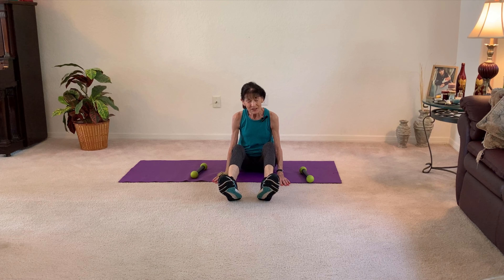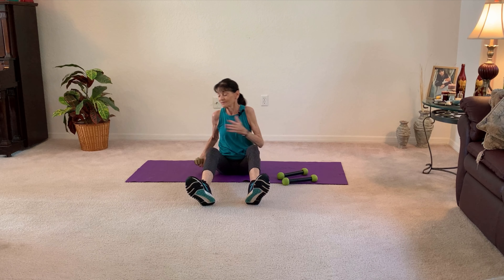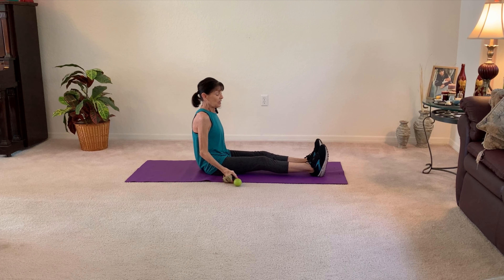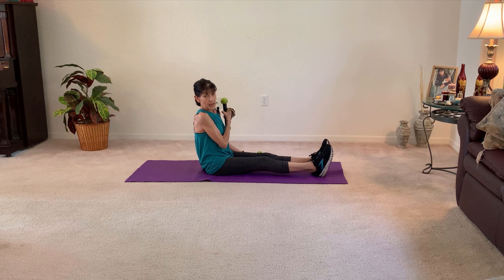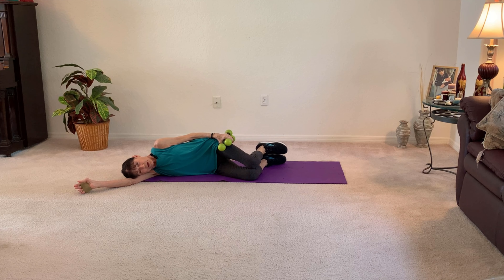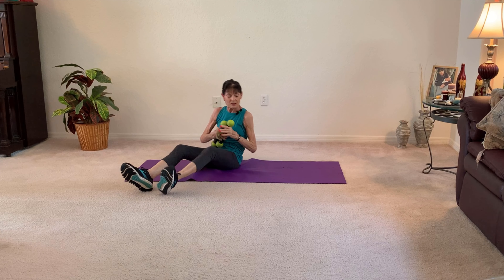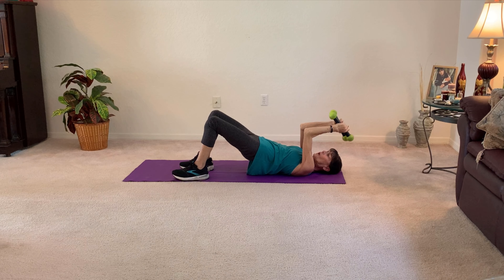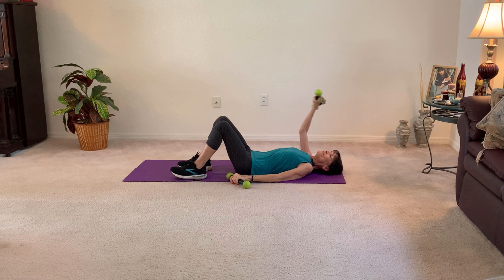Senior Strength Workout On The Mat - 20 Minutes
This 20 minute senior strength workout will build muscle tone and enhance your balance while maintaining your ability to get up and down from the floor.

💪 Find more than 100 FREE senior workout videos on my